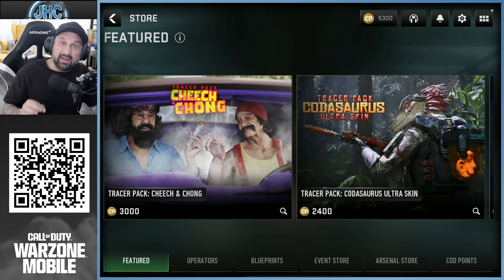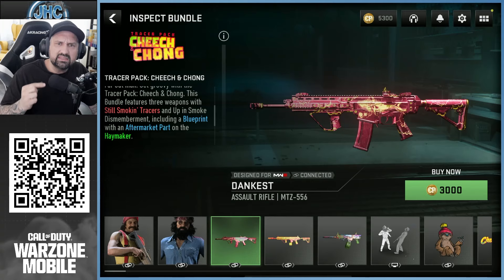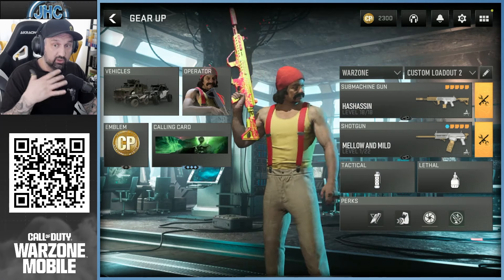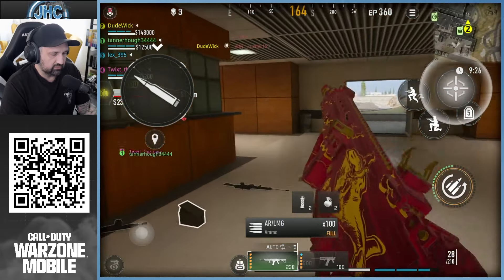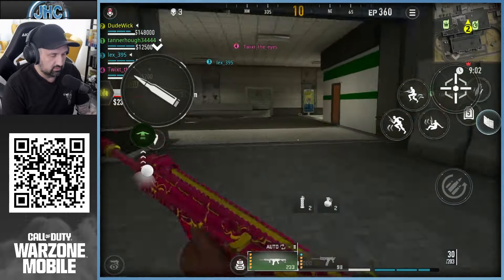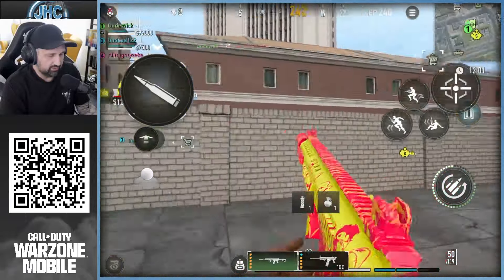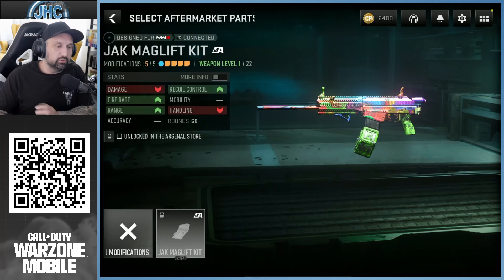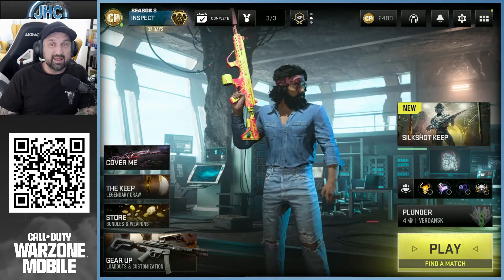Best Tracer Pack in Warzone Mobile?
The Cheech and Chong Tracer Pack is now available on MOBILE too ! Just added today, you MUST check it out, great value for 3000 COD POINTS you get 2 operator skins so it's a good start!!

Call of Duty®: Warzone™ Mobile is here! Drop into real Call of Duty® action with innovative FPS Battle Royale mobile gameplay, featuring Call of Duty®: Warzone™ style combat and weapons with real graphics.

Explore iconic Battle Royale maps, Verdansk and Rebirth Island. Enter Shipment, Shoot House, and Scrapyard, the most exhilarating Multiplayer maps in Call of Duty®, built to handle the most intense firefights. Powered by Call of Duty technology, fight your way through Call of Duty®: Warzone™ Mobile to level up your weapons, earn shared XP, and bring them to Modern Warfare III and Call of Duty: Warzone for the ultimate connected Call of Duty experience.